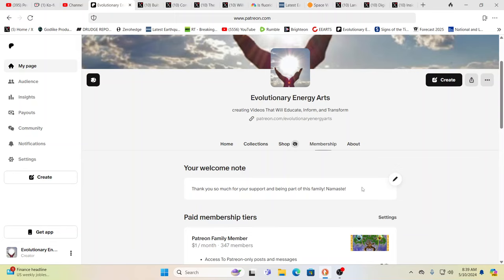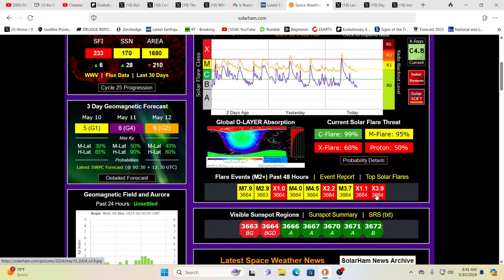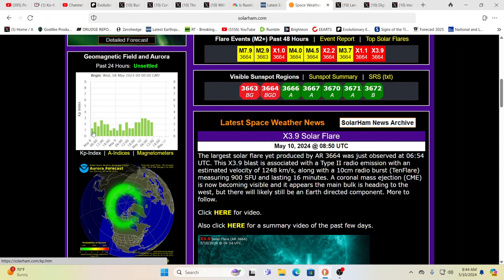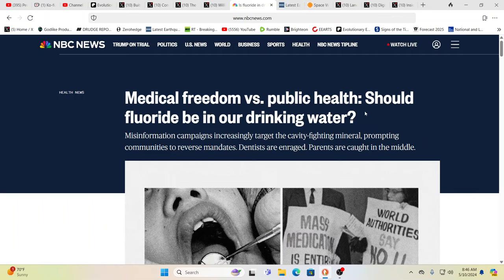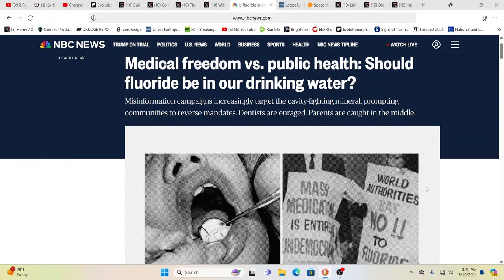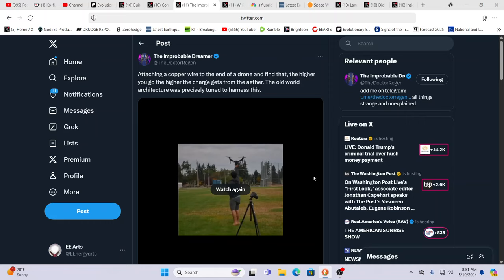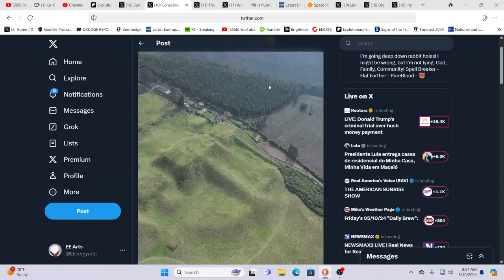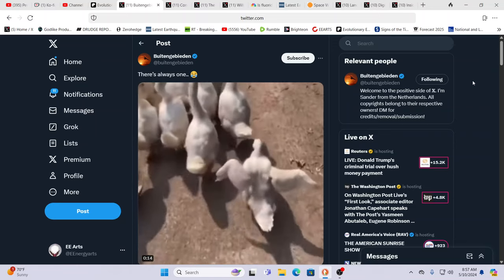ALERT!!! BRACING FOR IMPACT! #6 WILL IT TRIGGER THE BEGINNING OF THE GREAT QUAKES?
For truly uplifting energies & frequencies in these times!